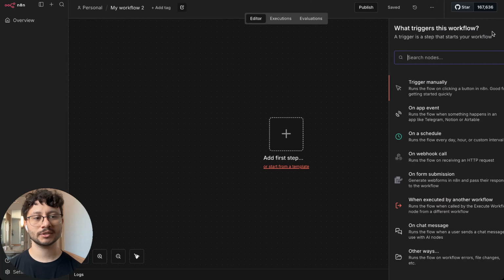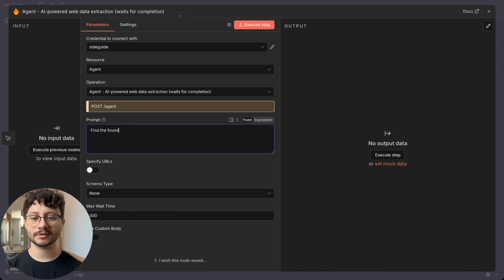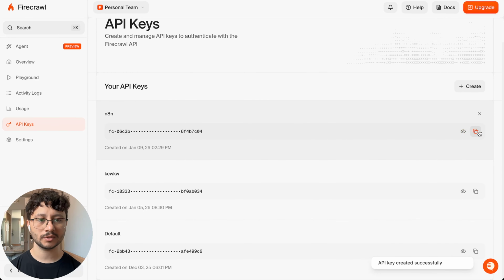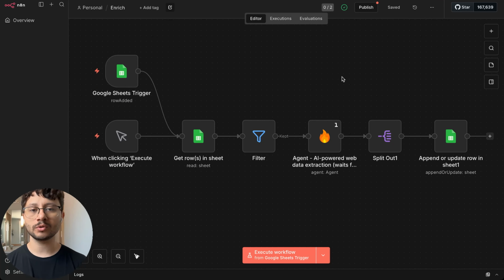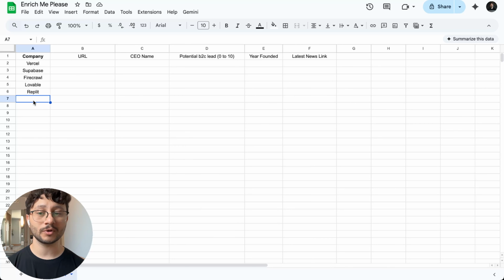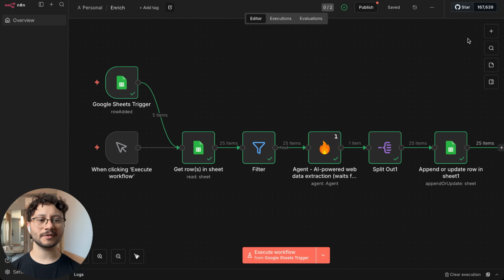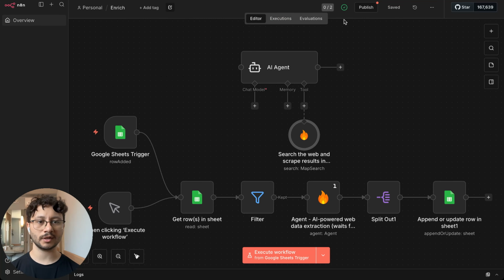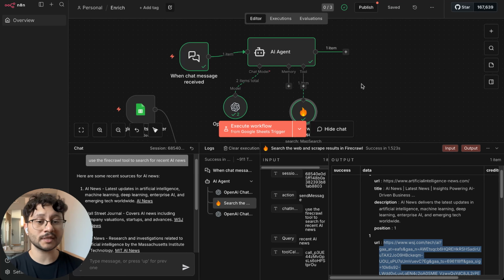The /agent Node Explained: Automate Data Research in n8n Without Requiring URLs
This video evaluates the powerful new Firecrawl Agent node for n8n to demonstrate how it simplifies web scraping and data enrichment. It explains how to set up the synchronous Agent node to automatically find and structure information using nothing but a simple text prompt.

Timestamps:
00:00 - New Firecrawl Agent Node
00:50 - Setup Sync Extraction
01:23 - Adding API Credentials
02:35 - Automating Sheet Enrichment
03:52 - Firecrawl in AI Agents